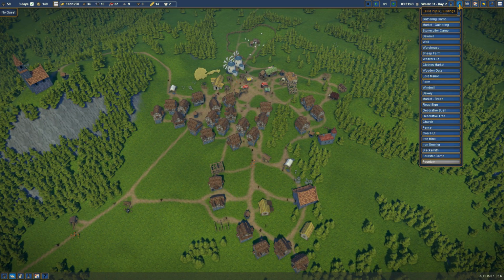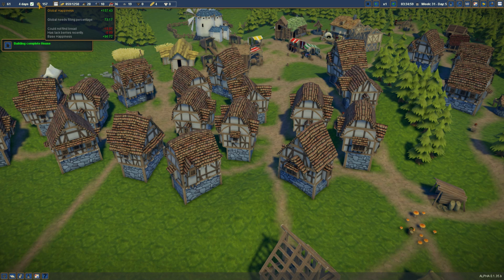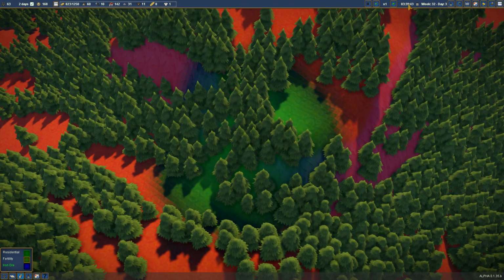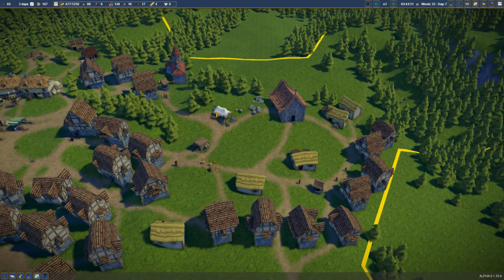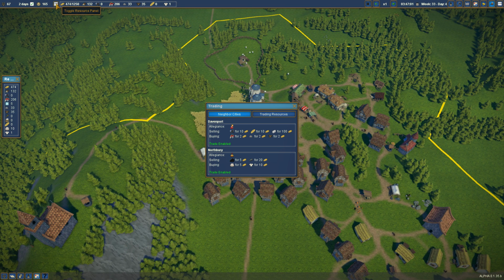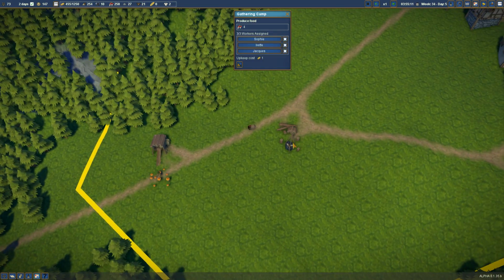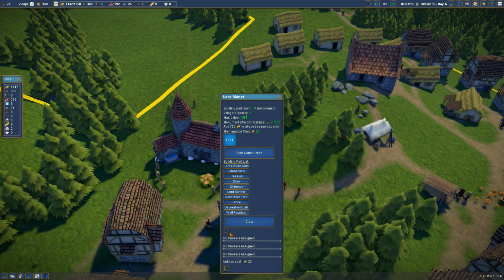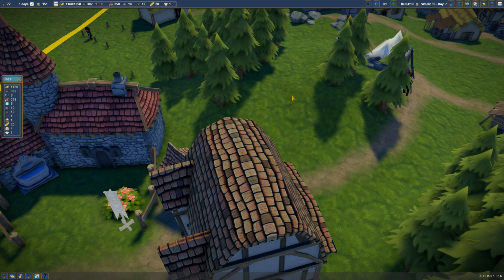MINING FOR VALUABLE ORE IN THE HUGE NEW UPDATE - Foundation Gameplay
Welcome to Foundation! Foundation is an amazing medieval city building simulator with a heavy focus on organic development. Let's Play Foundation!

About Foundation